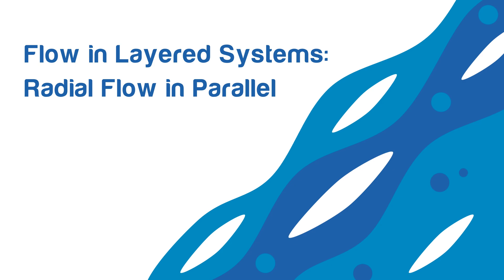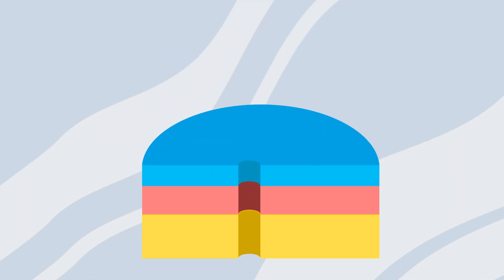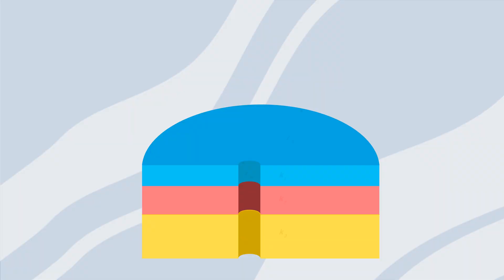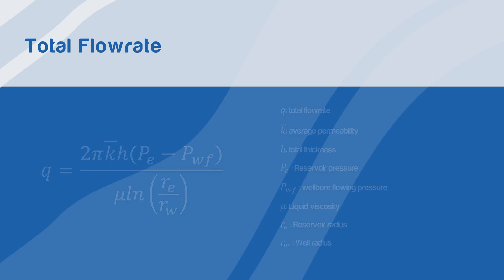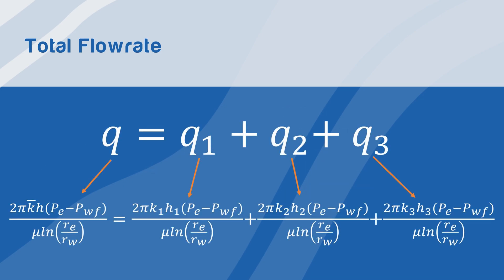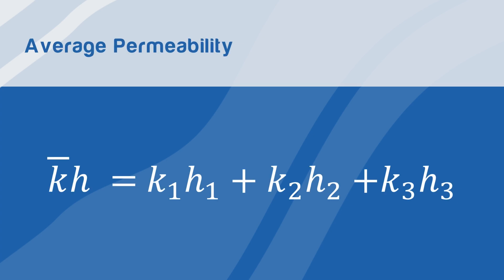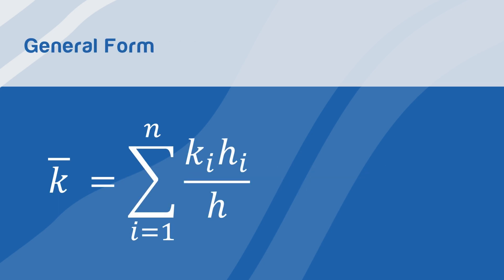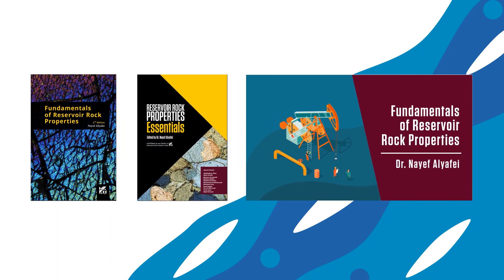Flow in Layered Systems: Radial Flow in Parallel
Download Fundamentals of Reservoir Rock Properties 2nd Edition Book Download Reservoir Rock